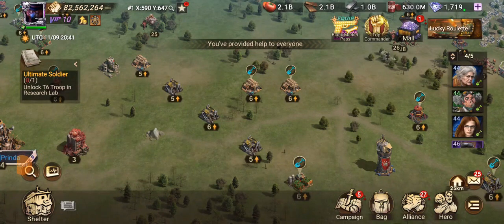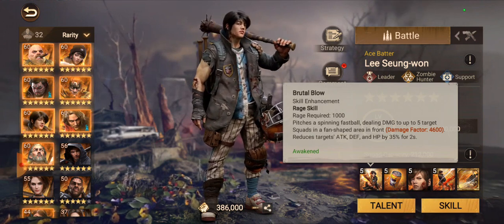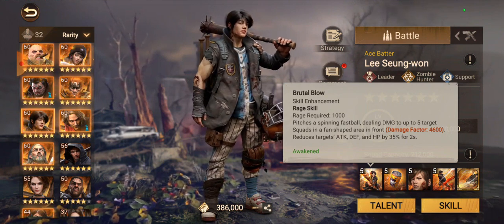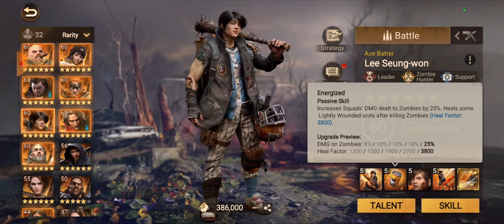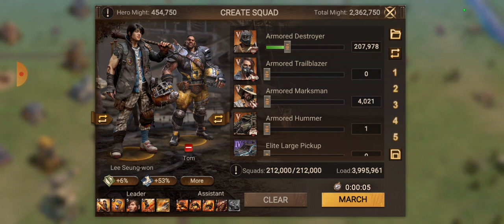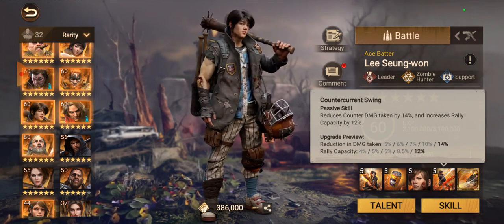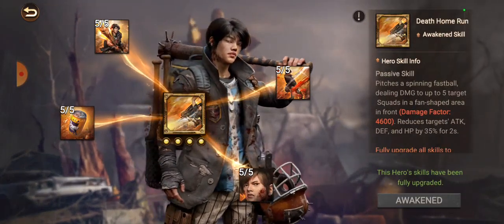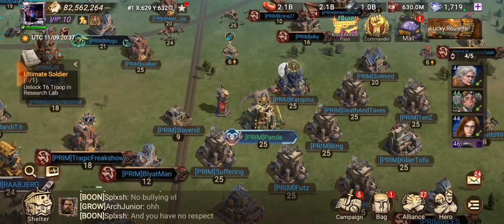Lee Seung-won hero highlight | Doomsday Last Survivors